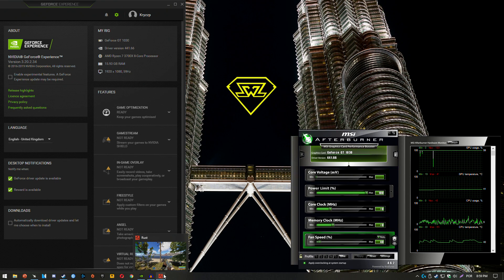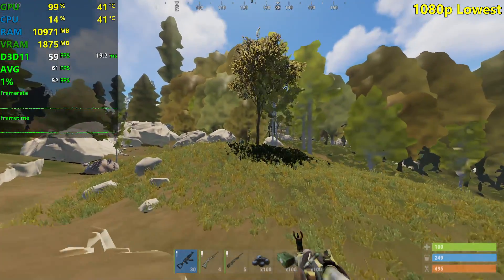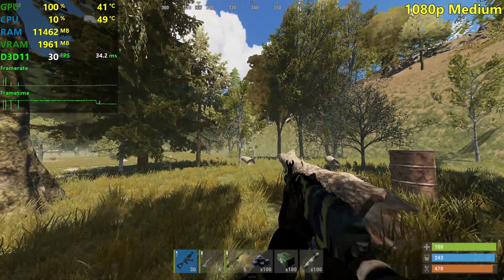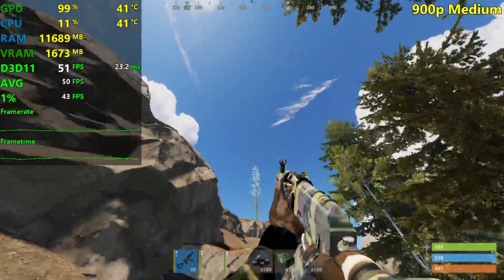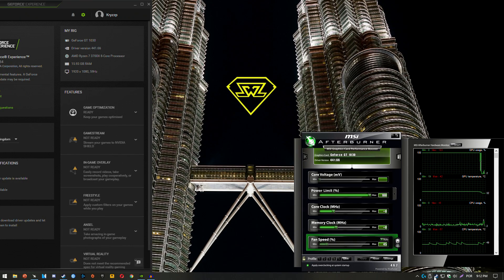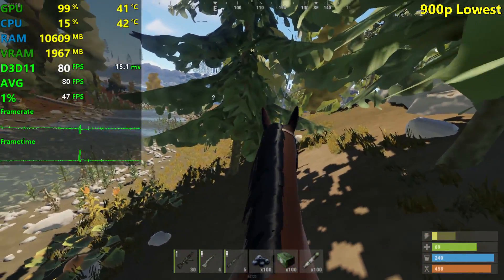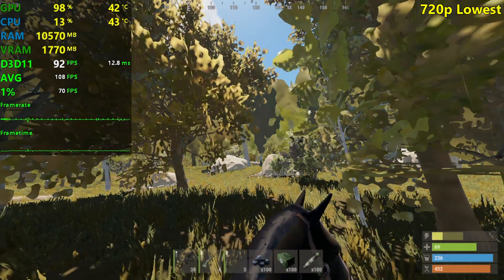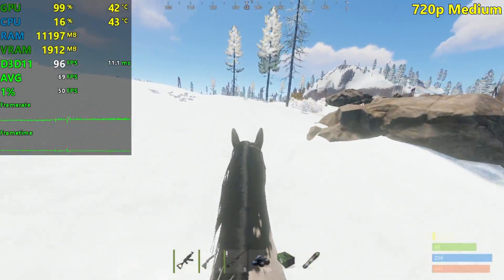GT 1030 | RUST - 1080p, 900p, 720p - Low and Medium Settings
RUST tested in December of 2019 in the GT 1030! Tested on the lowest and medium settings at 1080p, 900p and 720p resolutions.

⏱ Timestamps ⏱

◾️ 1080p ◾️
◽️ Low: 1:00
◽️ Medium: 4:40

◾️ 900p ◾️
◽️ Medium: 6:50
◽️ Low: 9:45

◾️ 720p ◾️
◽️ Low: 11:35
◽️ Medium: 13:25

🔧 SPECS 🔧

◽️ AMD Ryzen 7 3700X - Same performance with: i3 4th gen, i5 2400 or better.
◾️ Nvidia GeForce GT 1030 - MSI Aero